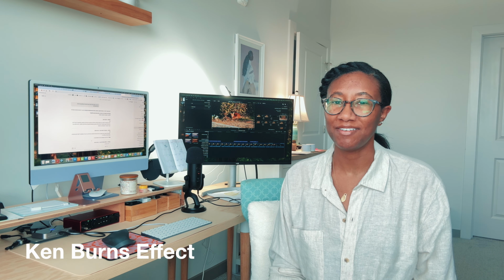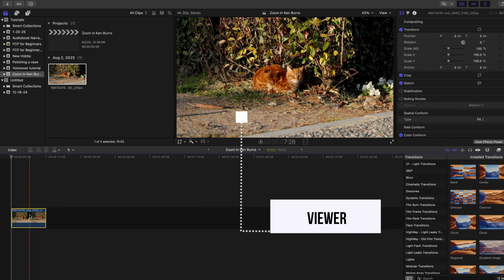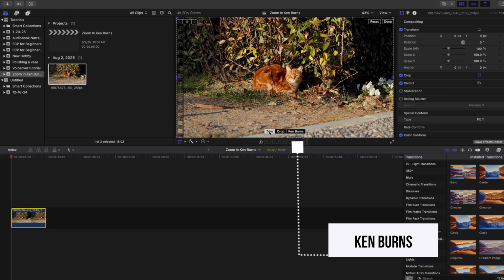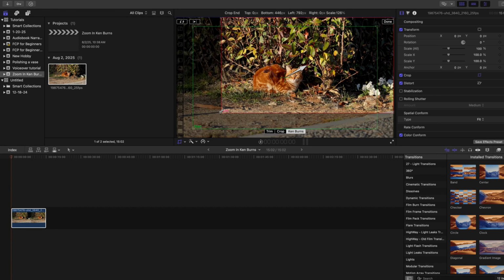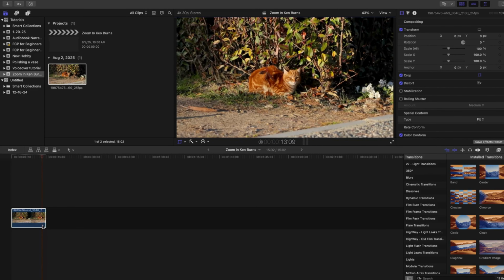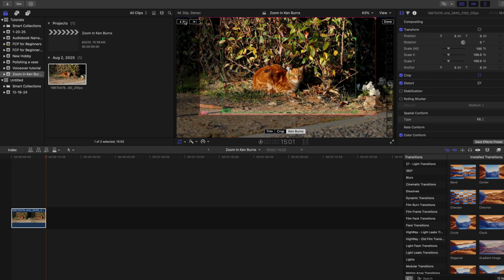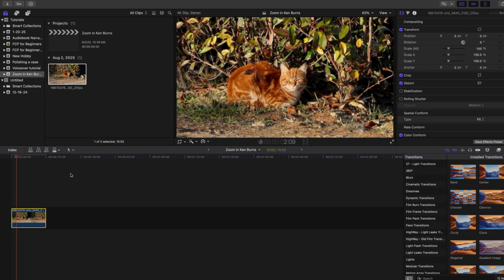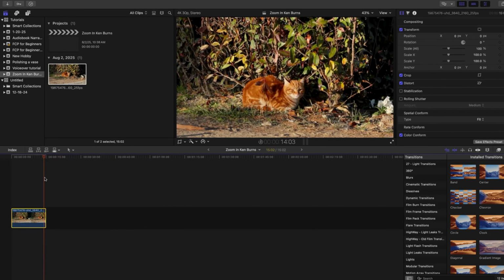How to Zoom In or Out on a Clip (Ken Burns Effect) in Final Cut Pro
Want to add smooth zoom-ins or zoom-outs to your videos without doing it manually? In this quick Final Cut Pro tutorial, I’ll show you exactly how to use the Ken Burns effect to create cinematic motion on any clip. Perfect for beginners or anyone who wants to level up their editing fast!

In this video, you’ll learn:
How to apply the Ken Burns effect in Final Cut Pro
The difference between zooming in vs zooming out
A bonus tip for customizing with keyframes